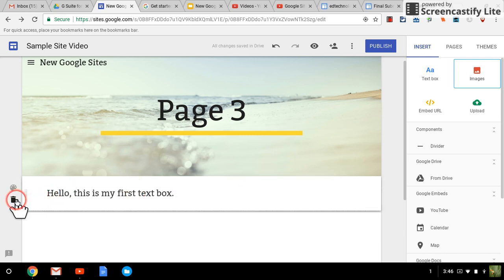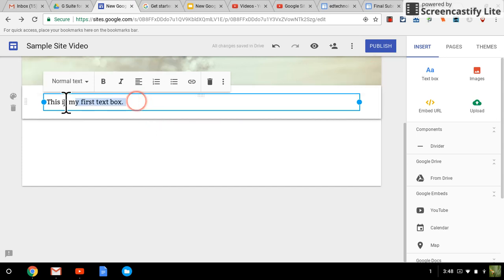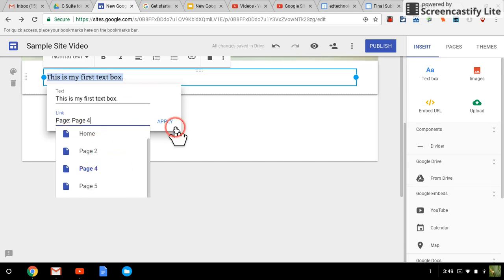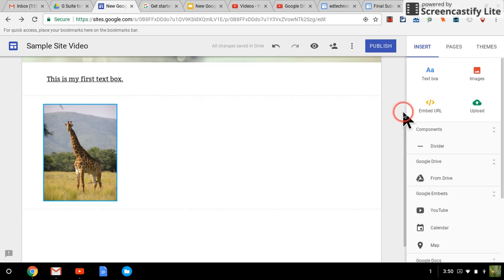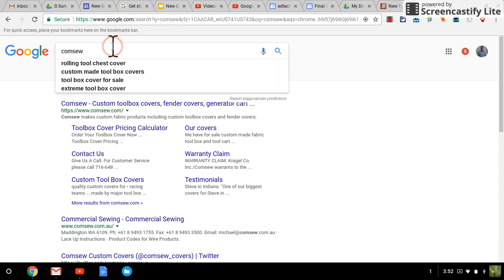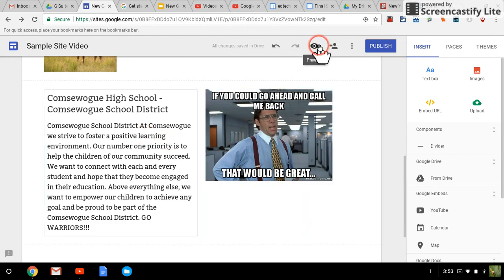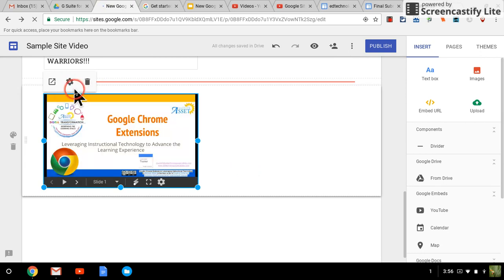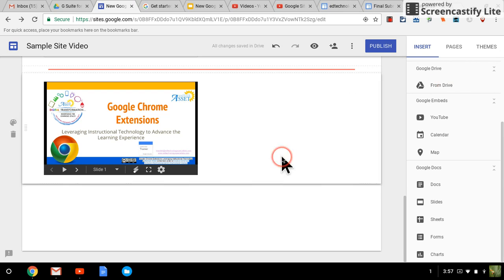New Google Sites 3: Adding Content to Your Site